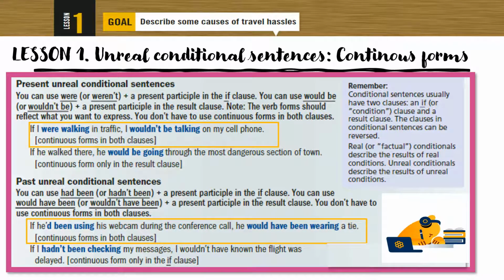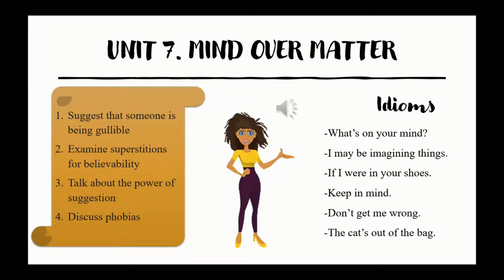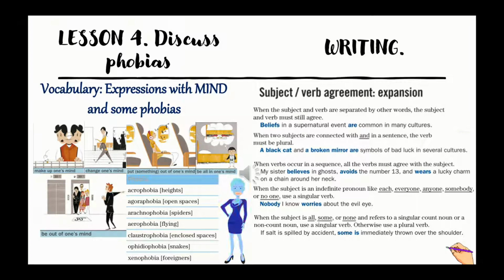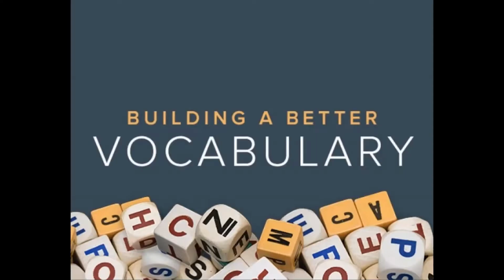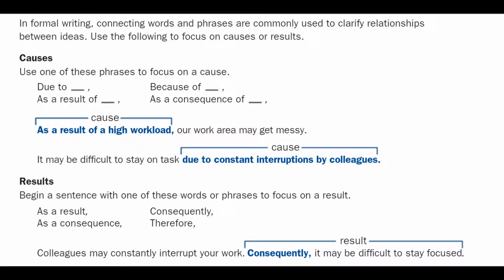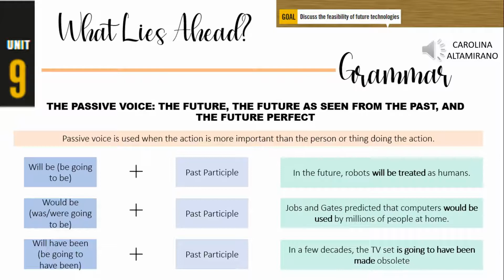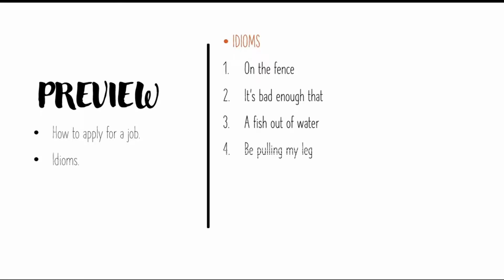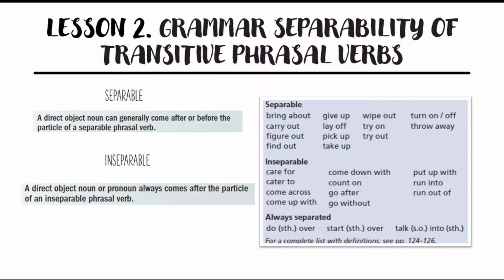English V TUTORIAL PART II